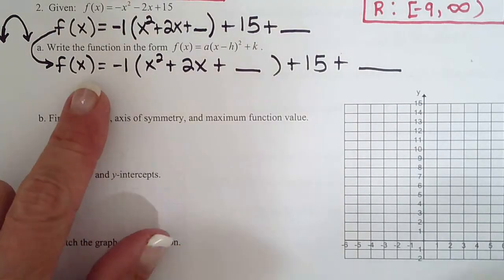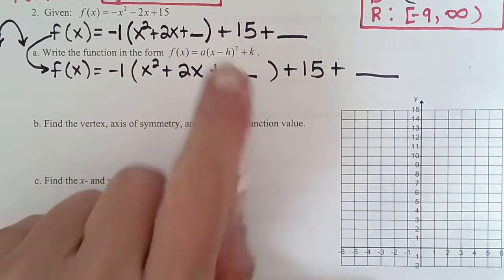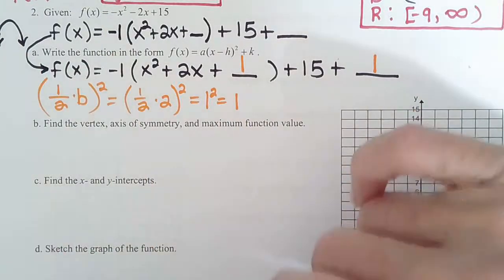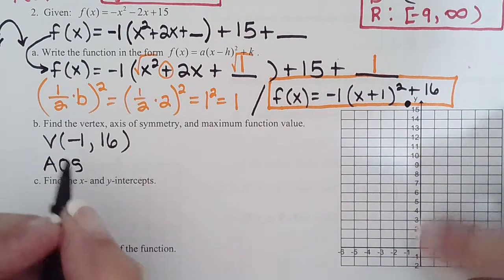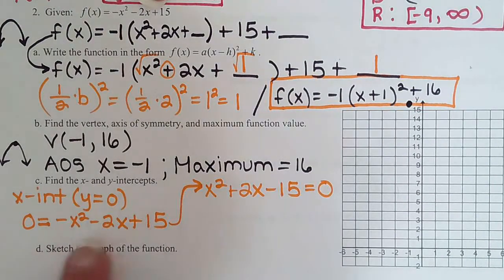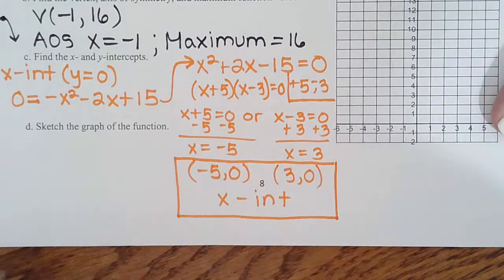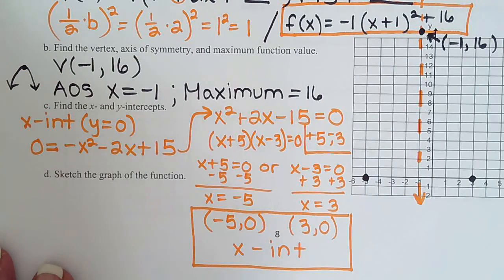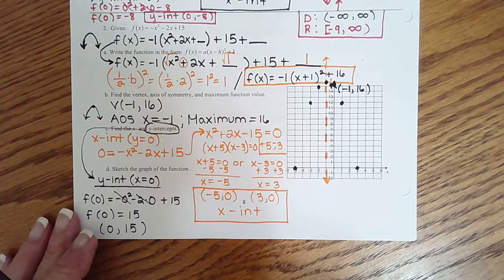Section 7.5, page 8 (bottom)